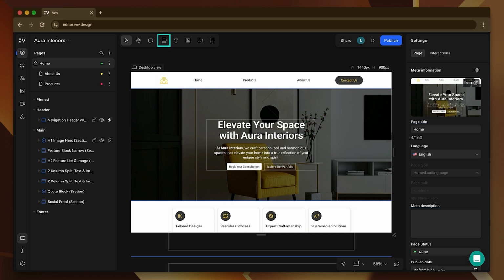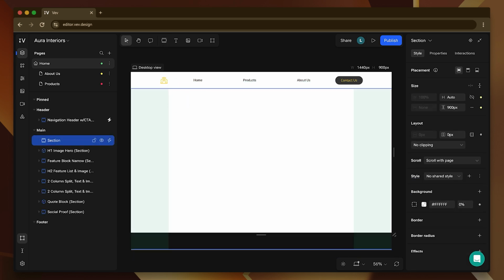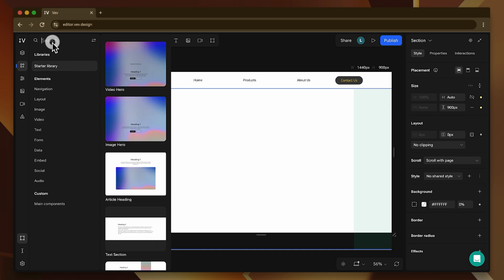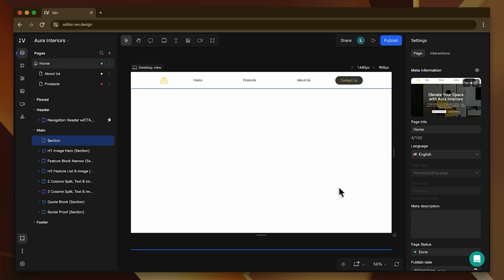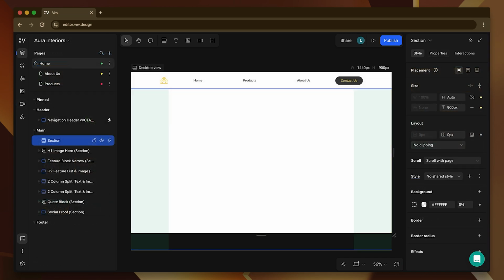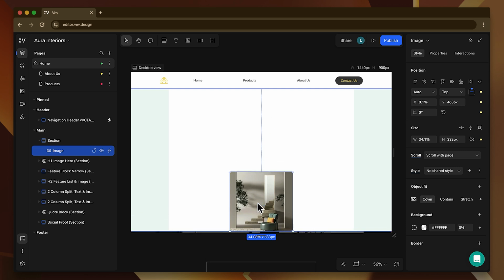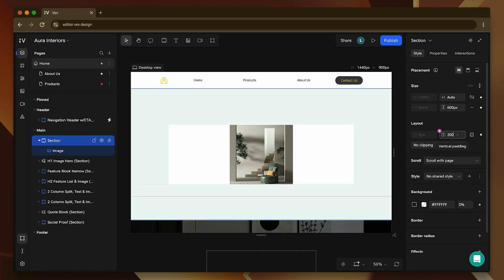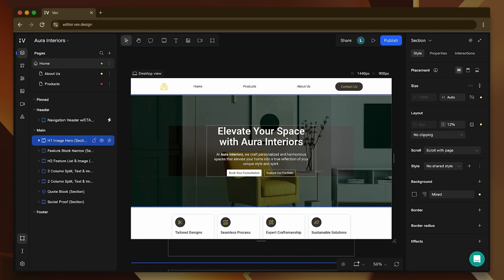Adding a Basic Section | Basics of Vev: Lesson 11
This lesson covers adding and styling sections. Learn to add basic sections from the top bar or alternative types from the Add Menu. Use the style panel to set backgrounds, control section height with "Min H" which adapts to content, add consistent padding, and create fixed background image effects.

This series is perfect for designers, marketers, and creators of all skill levels who want to bring their web creations to life.

⏰ TIMESTAMPS ⏰

0:00 - Introduction
0:16 - Adding a Basic Section
0:55 - Adding Other Types of Sections
1:48 - Styling a Section
2:19 - Section Height
2:59 - Section Spacing & Clipping
3:39 - Fixed Background